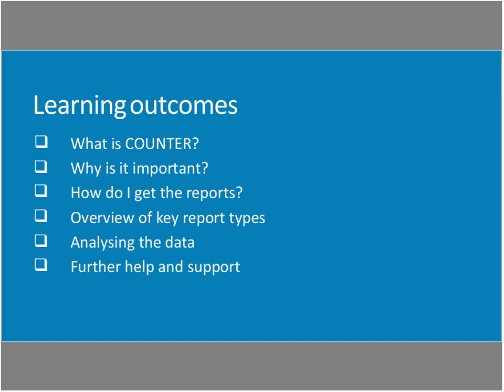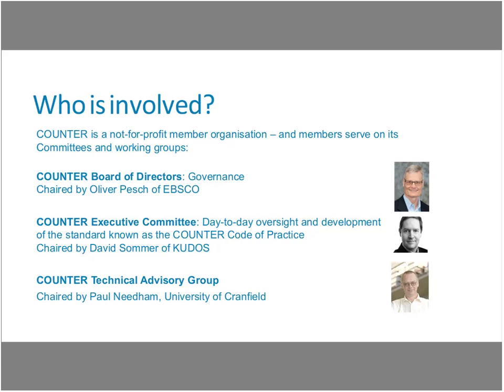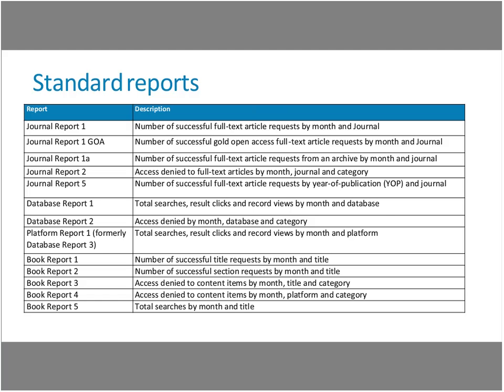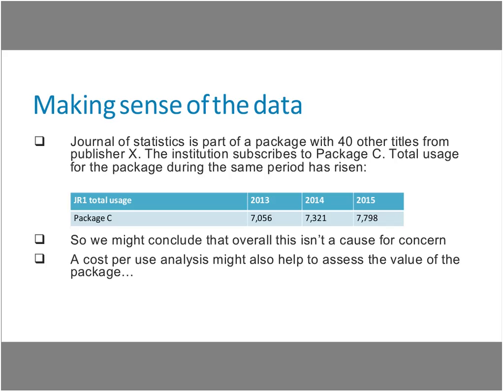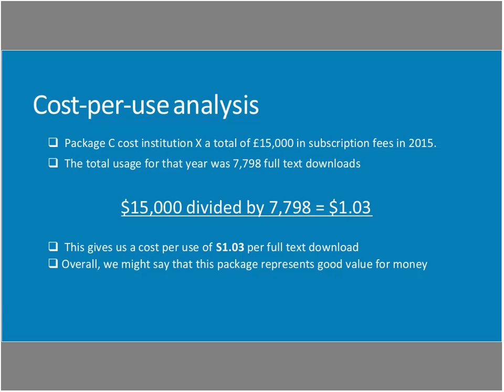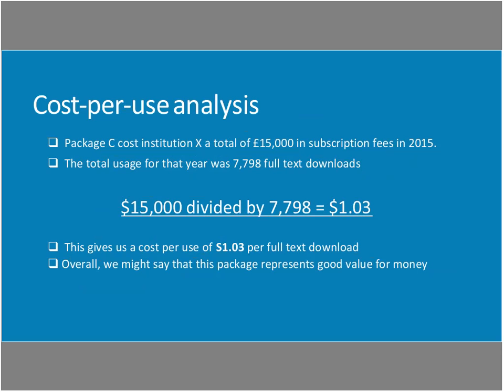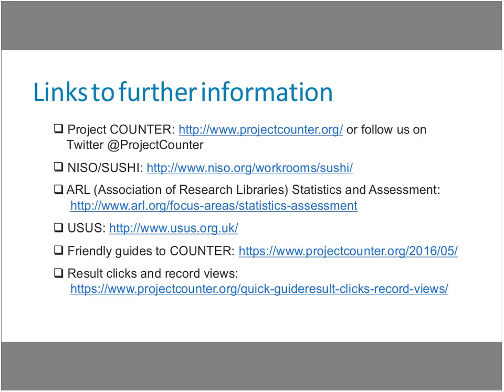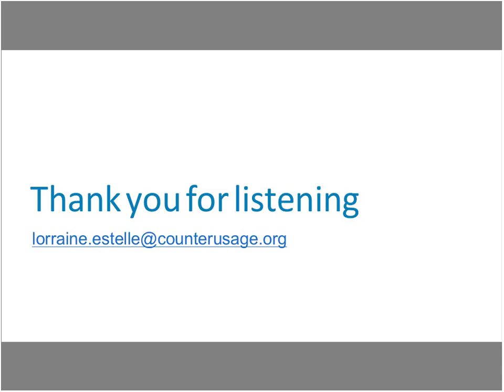NASIG Webinar: An Introduction to COUNTER Usage Reports for Librarians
This webinar explains what COUNTER is and why COUNTER reports are an important tool in decision making. We explain how to get the reports and provide an overview of the key report types. The session also shows how some libraries are analyzing COUNTER data. Finally, links are provided to further help and support.

Speaker:
Lorraine Estelle is the COUNTER Project Director. Launched in March 2002, COUNTER (Counting Online Usage of Networked Electronic Resources) is an international initiative serving librarians, publishers and intermediaries by setting standards that facilitate the recording and reporting of online usage statistics in a consistent, credible and compatible way.

Lorraine is experienced in the information industry with a background in libraries, consortia, shared services, vendors and publishers. She has managed and conducted a wide range of projects, with a particular interest in new business models for electronic information resources and has directed the development of a number of UK national shared services including Jisc Collections and the Journals Usage Statistics Portal.

Original webinar date: October 20, 2016